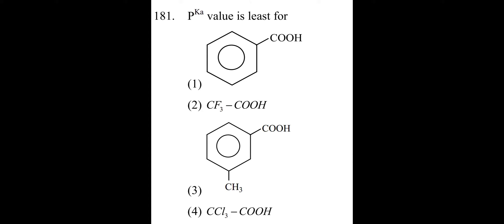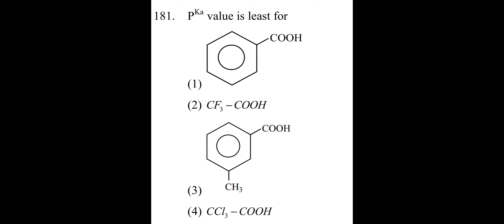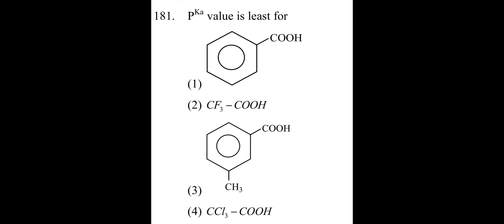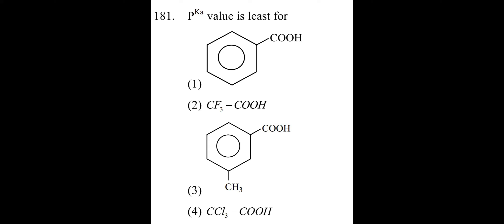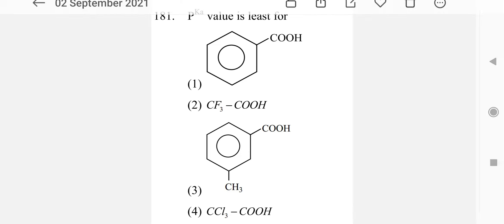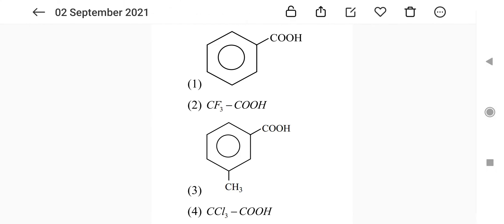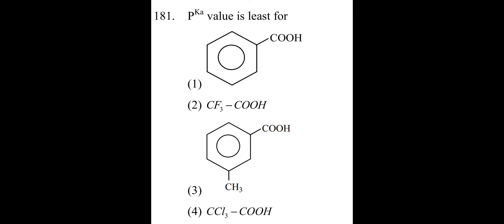pKa value is least for